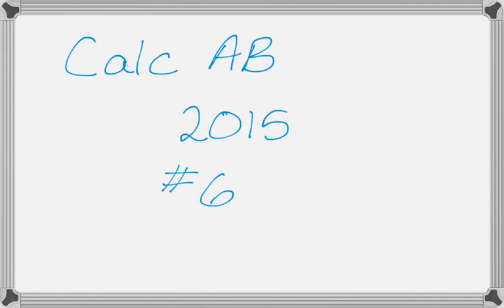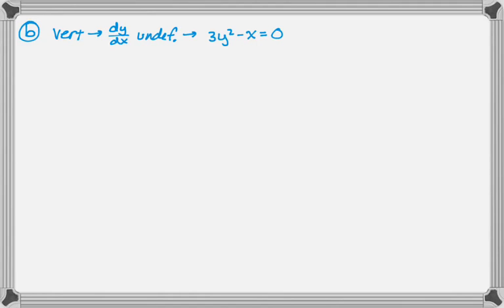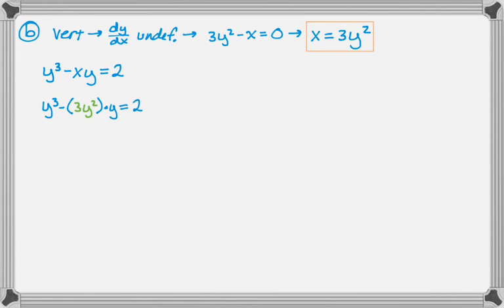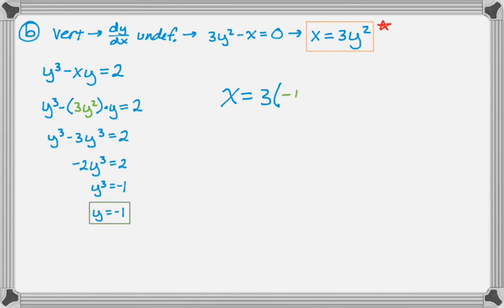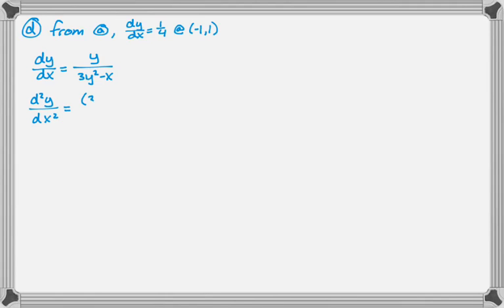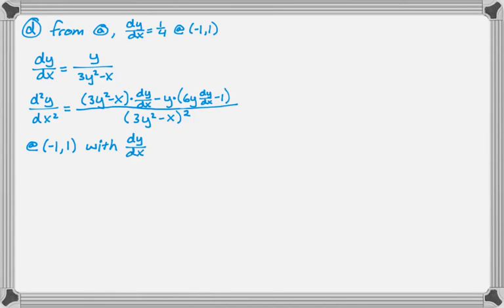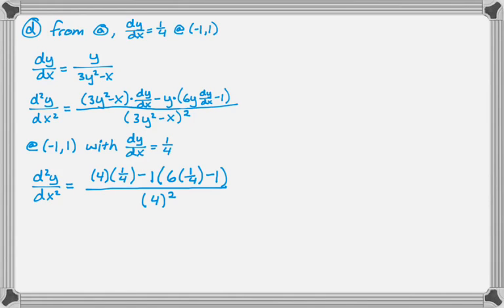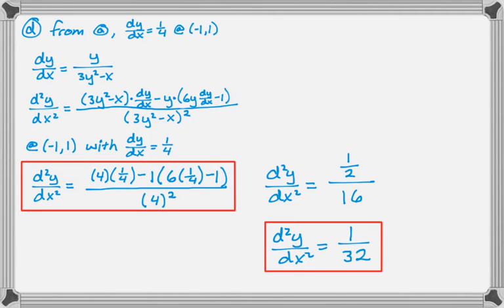Calc AB 2015 FRQ #6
2015 AP Calculus AB Exam #6

Topics: Implicit differentiation, equation of tangent line, vertical tangent line, implicit second derivative